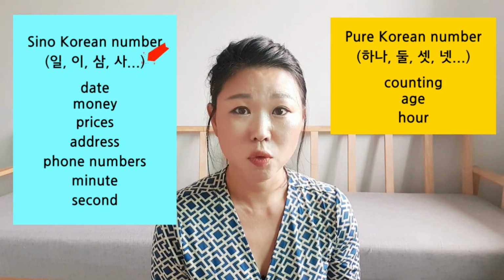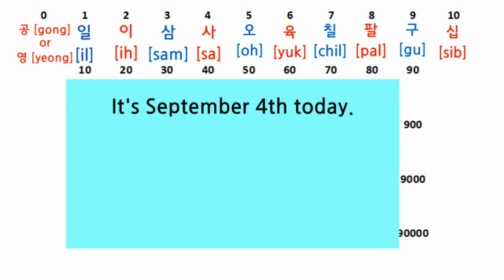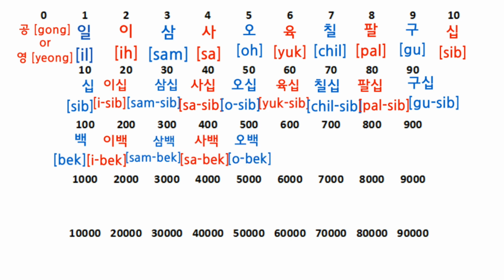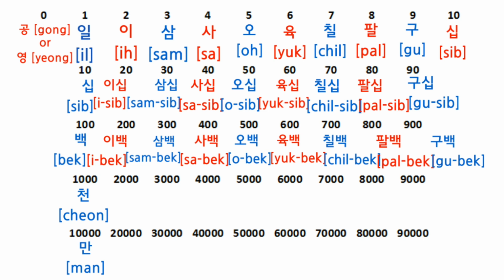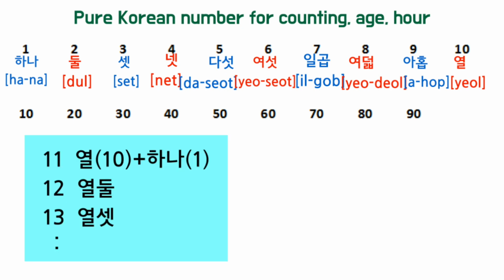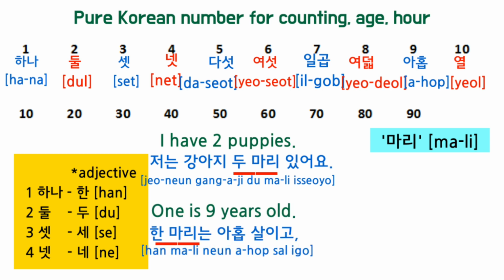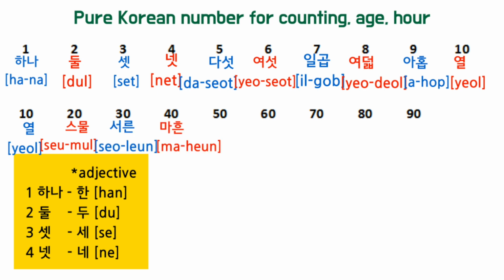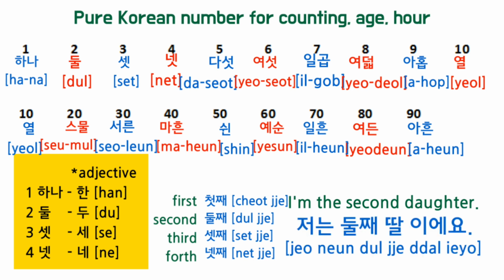Learning Korean (ep.34) How to say numbers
There are 2 ways to say numbers in Korean depending on situation.
After whatching this video, you can say any numbers in Korean! :)